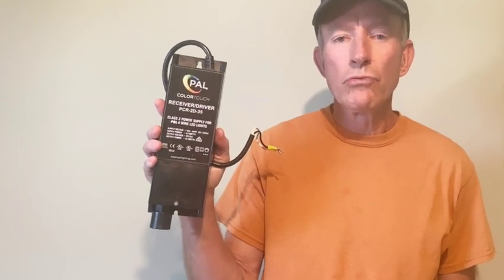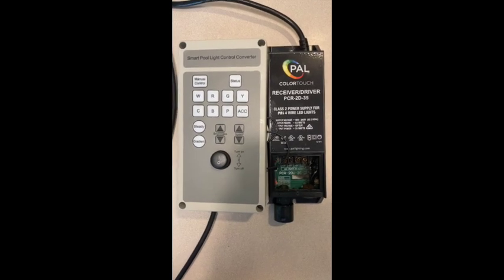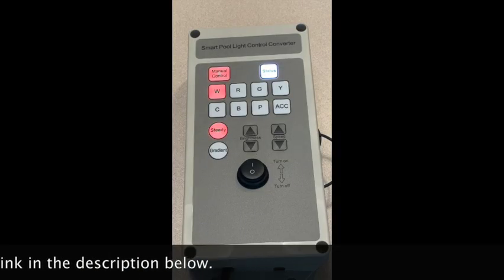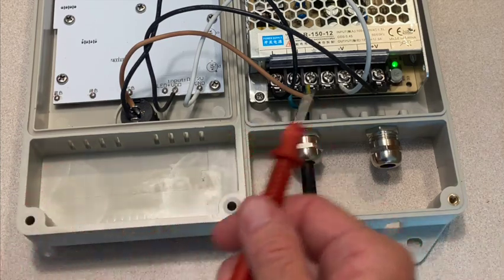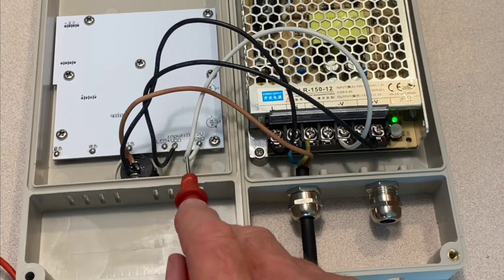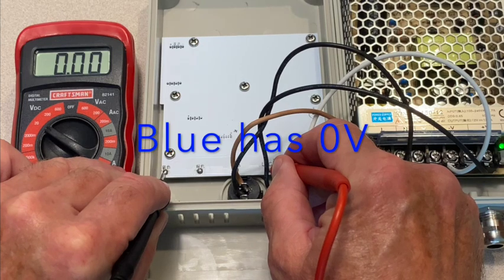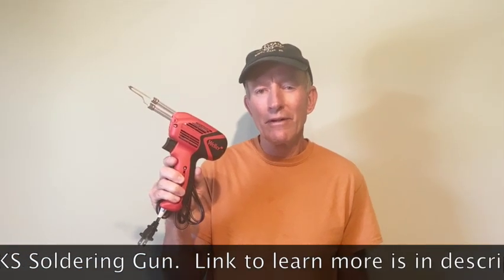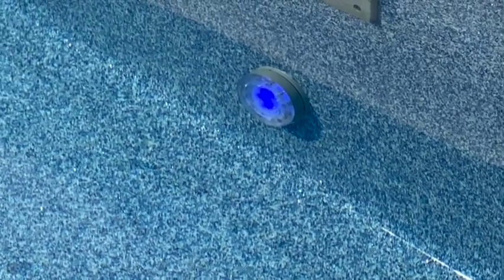Installing an inexpensive pool light 12V DC transformer to replace PAL, Hayword, Pentair, Halco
Weller soldering gun: